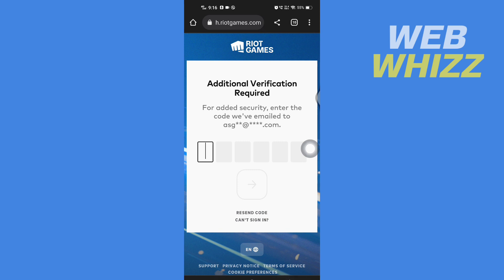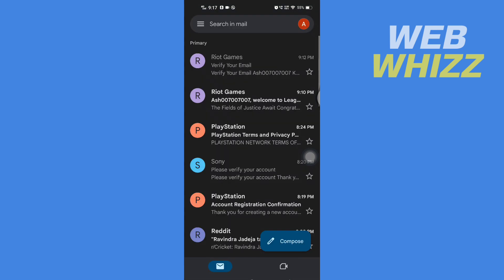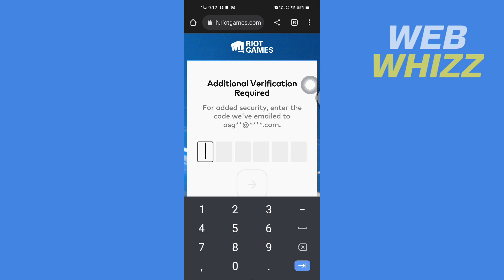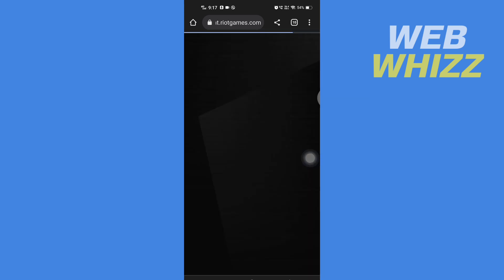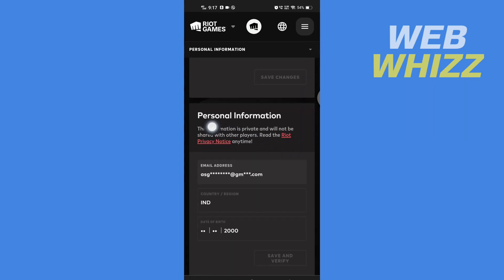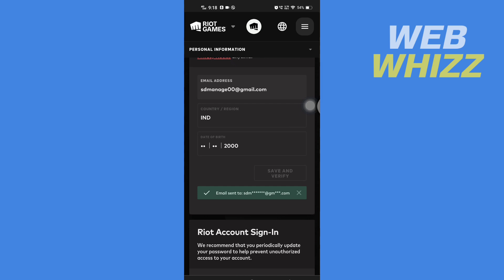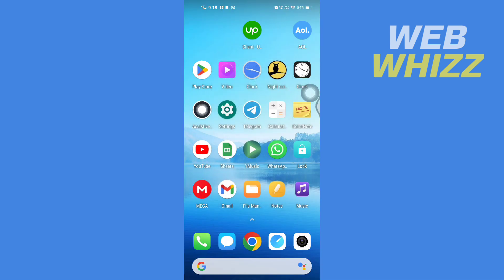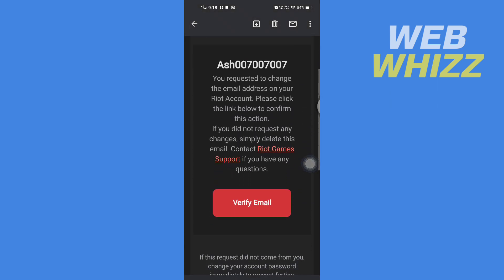How to Change Your Email on League of Legends Account - Easy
How to Change Your Email on League of Legends Account